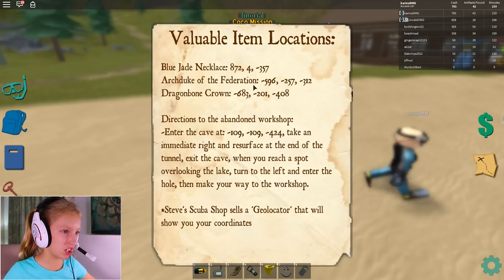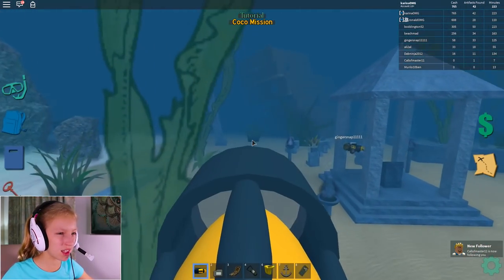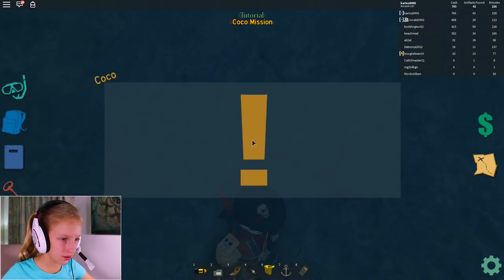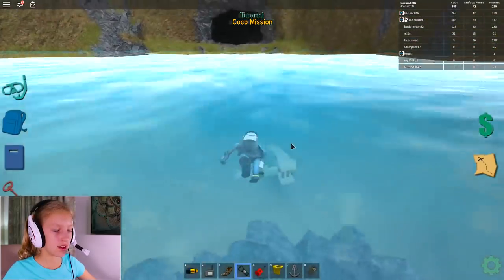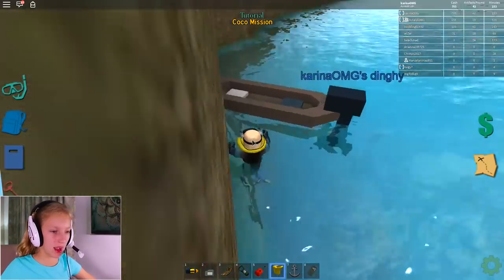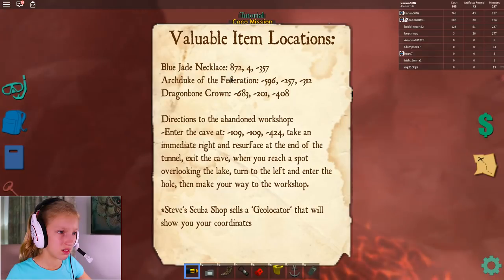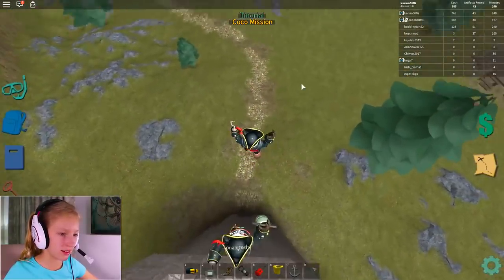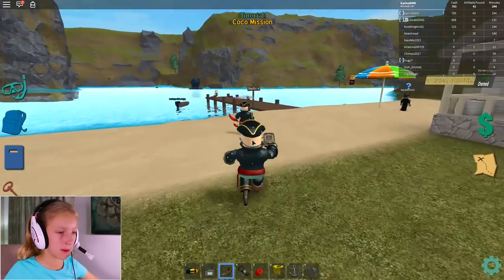FINDING AN UNDERWATER ANCIENT GUITAR with Ronald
I'm going diving with Ronald and we are looking for and ancient guitar! This is Scuba Diving at Quill Lake roleplay adventure.